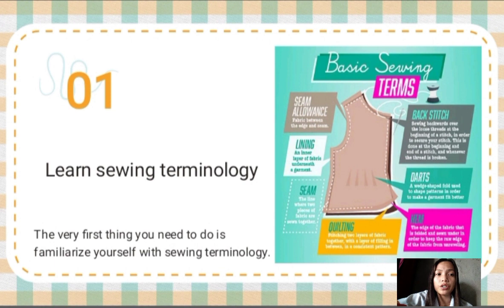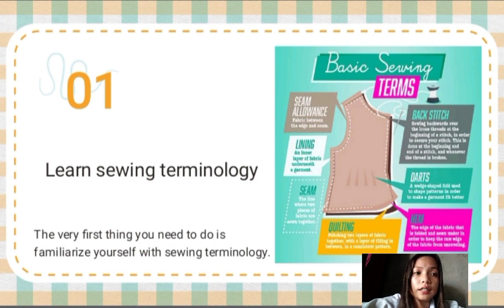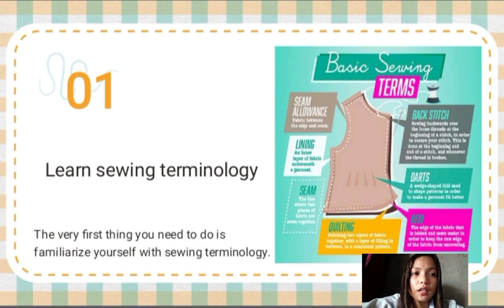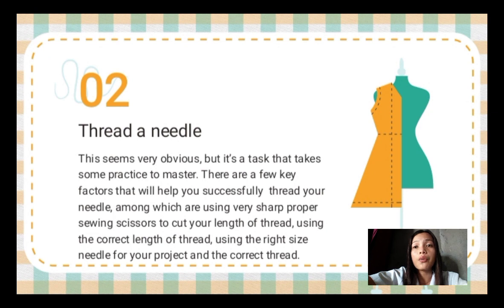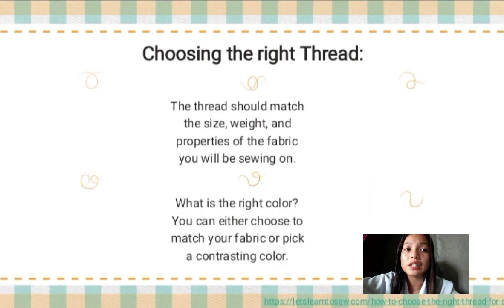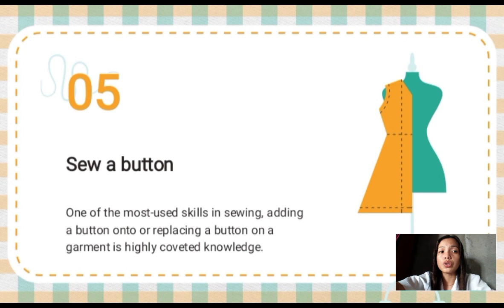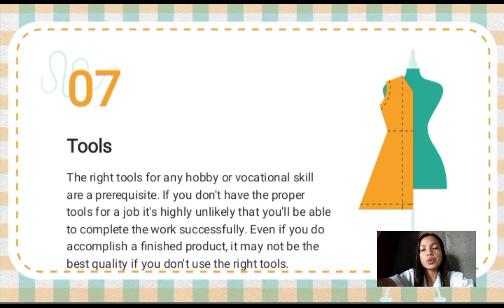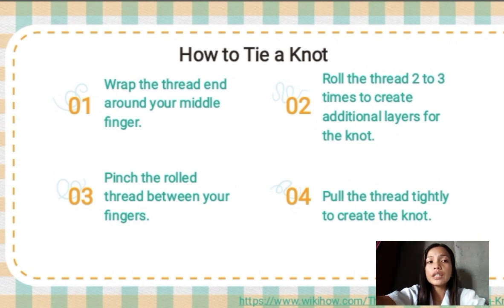Basic Sewing Skills